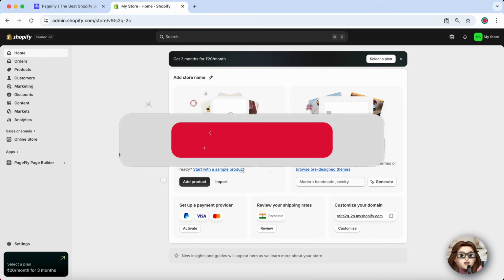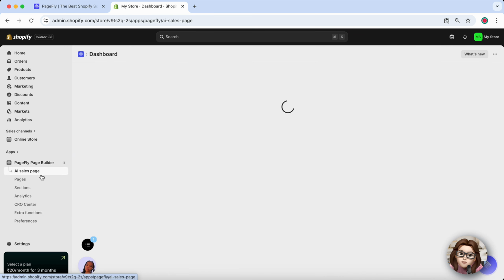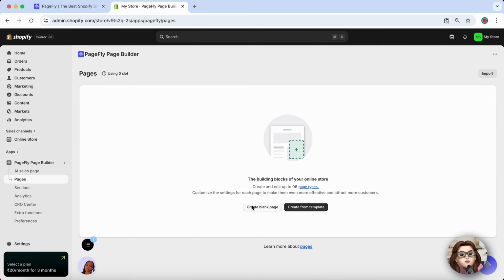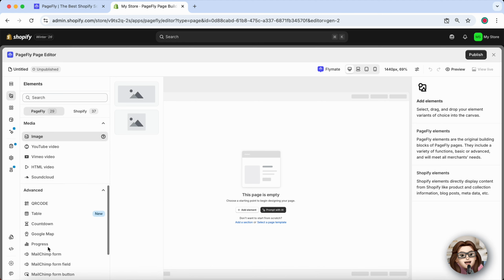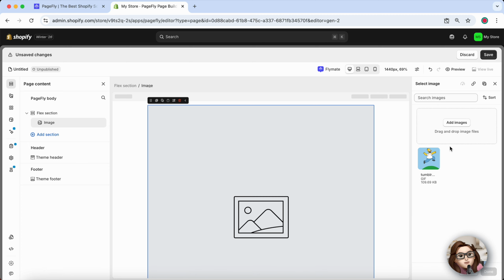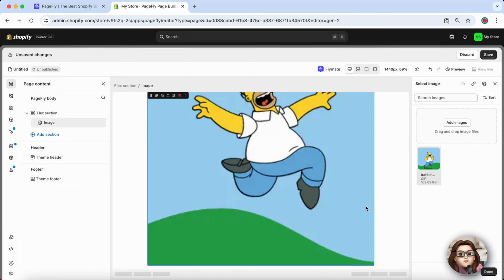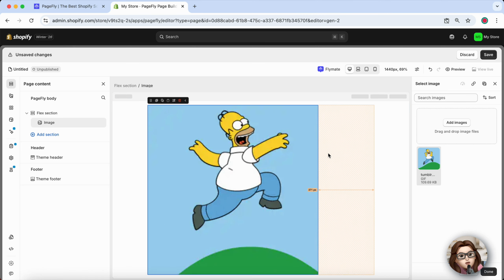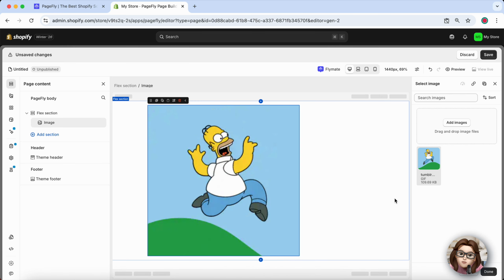How to Add GIFs in Pagefly Builder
In this video, you’ll learn how to add GIFs in PageFly Builder to make your Shopify pages more engaging, dynamic, and visually appealing. GIFs are a great way to highlight product features, show quick demonstrations, or add motion to hero sections without using heavy videos.

We’ll walk through the full process using PageFly, showing you exactly how to upload and insert GIFs into your pages the right way. This tutorial is perfect for beginners and does not require any coding or design experience.

You’ll learn how to add a GIF using the Image element in PageFly, upload GIF files from your computer, or use externally hosted GIFs. We’ll also cover how to place GIFs inside sections, rows, and columns so they align correctly with your page layout.

This guide is ideal for Shopify store owners, dropshippers, designers, marketers, and e-commerce brands who want to increase engagement and improve storytelling on product pages, landing pages, and homepages. GIFs are especially useful for showing how a product works, emphasizing benefits, or drawing attention to offers and CTAs.

By the end of this video, you’ll know how to:
• Upload and insert GIFs correctly
• Control GIF size and alignment
• Optimize GIFs so they don’t slow down your store
• Fix common issues like GIFs not animating

We’ll also share best practices for choosing lightweight GIFs, optimizing file size for page speed, and making sure GIFs look great on both desktop and mobile devices.

If you want to add motion and personality to your Shopify pages without hurting performance, this PageFly GIF tutorial will show you exactly how to do it the right way.

This video shows you How to Add GIFs in Pagefly Builder Easily! Watch this Video till the end to learn How to Add GIFs in Pagefly Builder.

Were you able to figure out How to Add GIFs in Pagefly Builder? Share this with your friends who want How to Add GIFs in Pagefly Builder.

Problem Solved in this Video-:

What Do you Think of How to Add GIFs in Pagefly Builder?